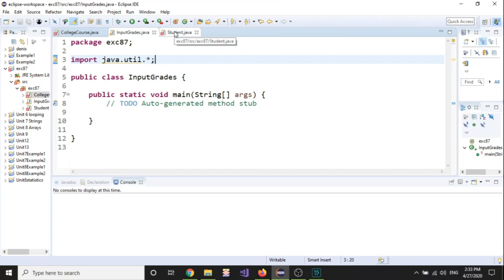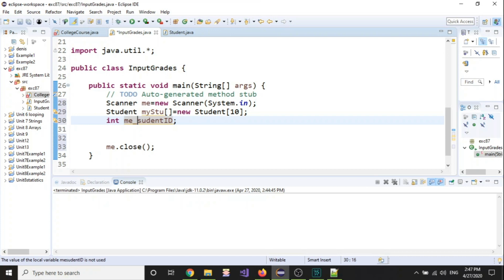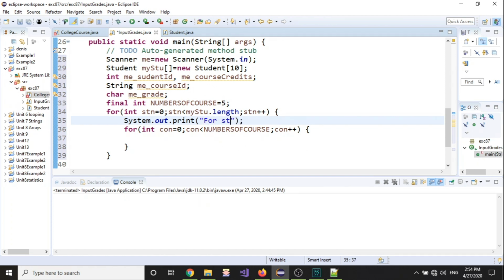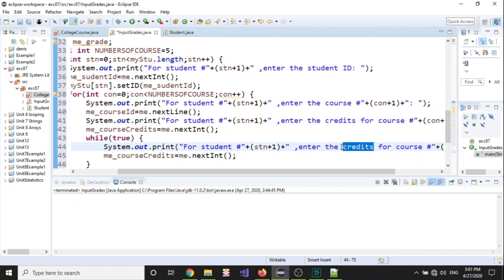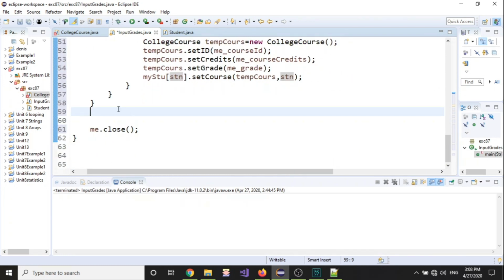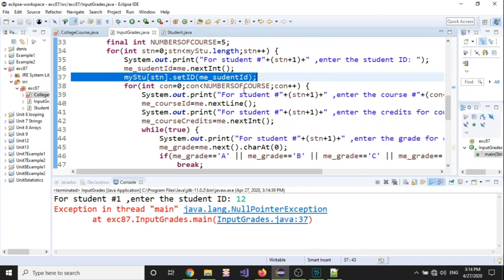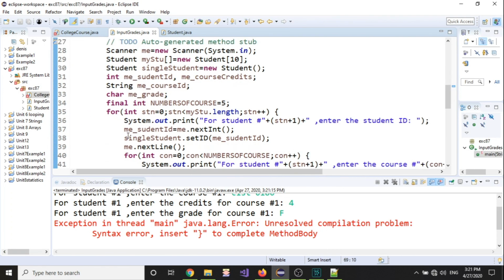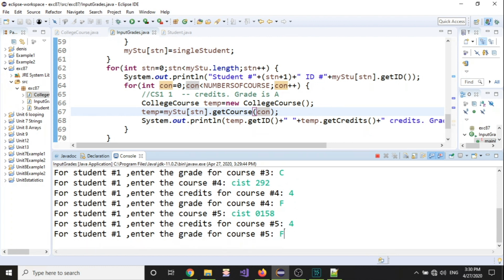java mini project